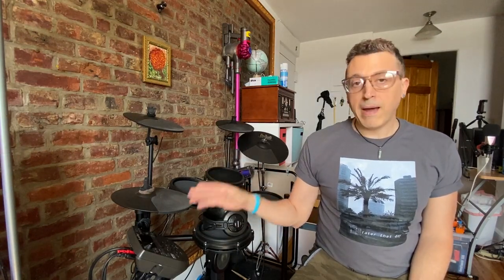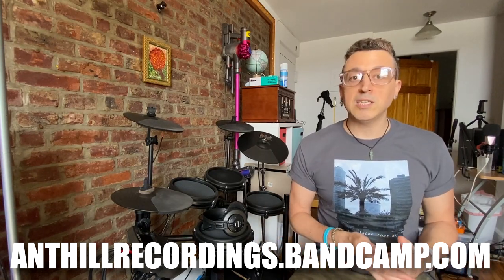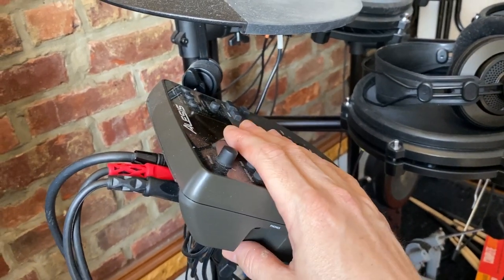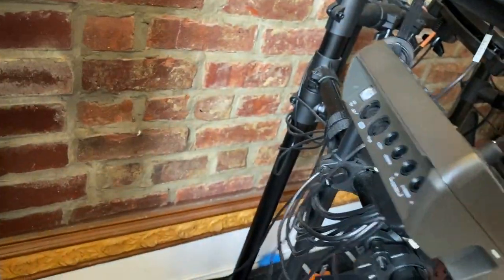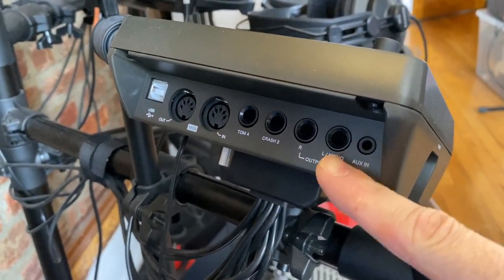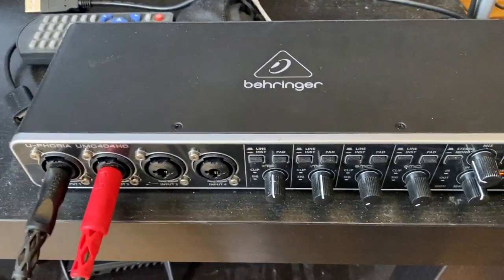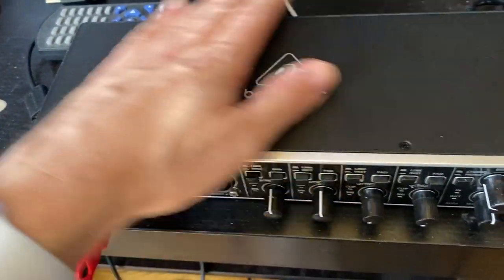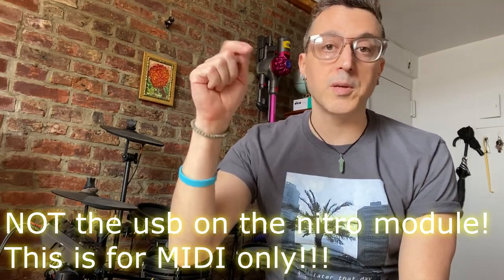How To Record The Alesis Nitro Mesh Kit On Your Computer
Some viewers were confused as how to connect the Alesis Nitro Module to a computer, so I thought I would walk you through the process of how I recorded my song Taurus or on Amazon Get the cable to connect the Nitro Mesh to an interface